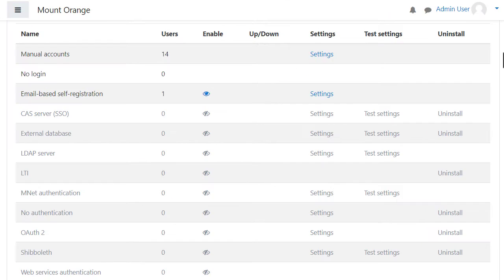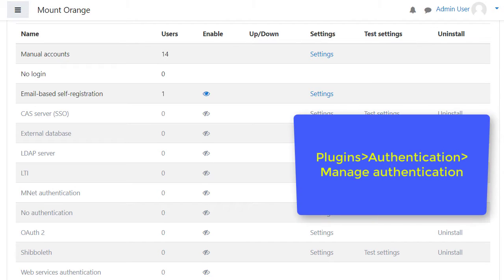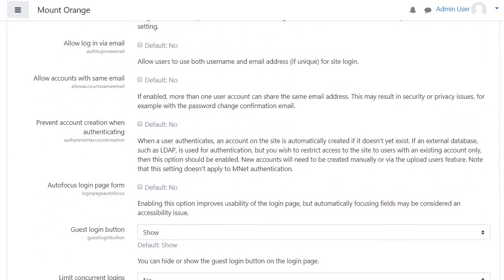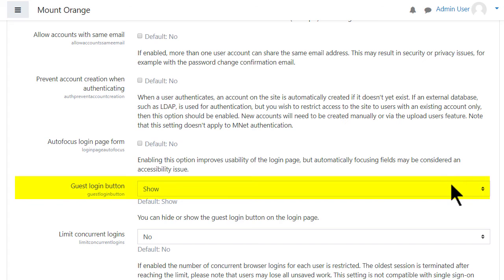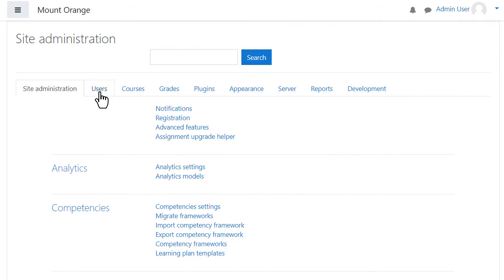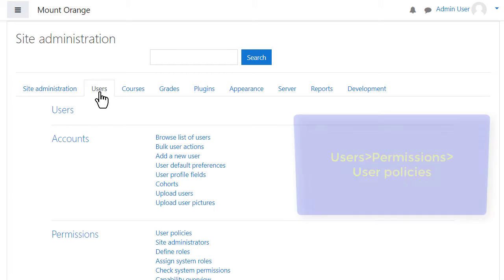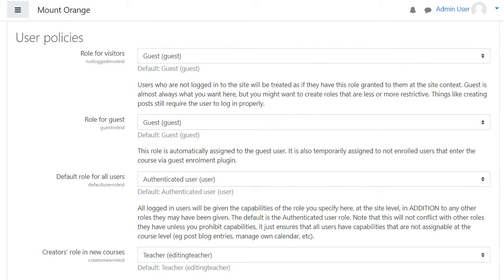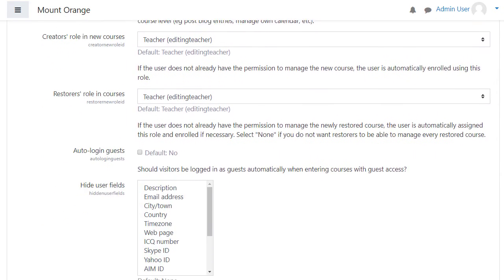Admin Basics 14 Guest Access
How can I allow guests on my Moodle?

If you want some courses on your Moodle site to be visible to non-logged in users, that is guests, then you need to enable guest access on the site as an administrator and then enable it in the courses that you want guests to access. This video explains the admin settings for guest access. Watch our video on How guests can access my courses for the course settings.
As administrator from Site administration go to plugins / Enrolment plugins and Manage Enrol plugins and make sure that Guest access has its eye opened so that it is available in your course. To show a guest login button on your front page go to Plugins / Authentication / Manage authentication and set the guest login button to "Show". You can allow guests to access a course directly without clicking this button if you enable what Moodle calls "auto log-in guests" and to do this go to Users /Permissions / User policies and tick the auto-login guests box. Now your site is set up for guests to access and now is the time to go and set up guest access in your courses.
To summarise:
To allow guests into your Moodle you need to enable guest access for the site and for the courses. You can add a login as guests button and can enable auto log-in guests.